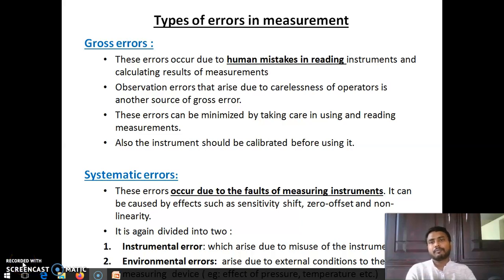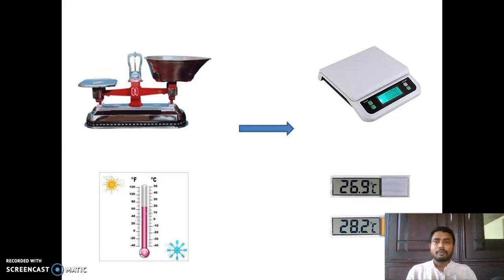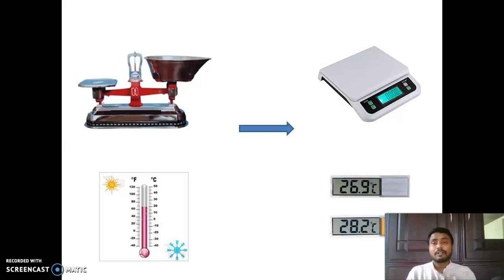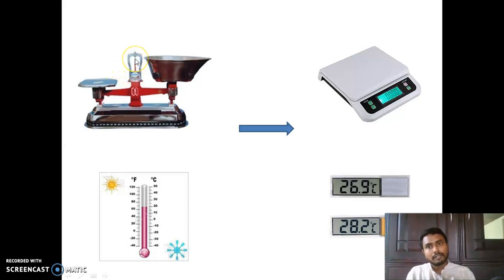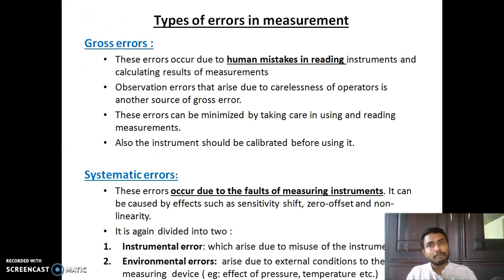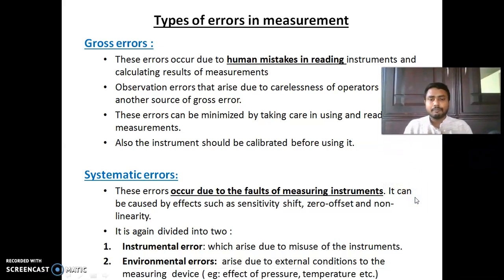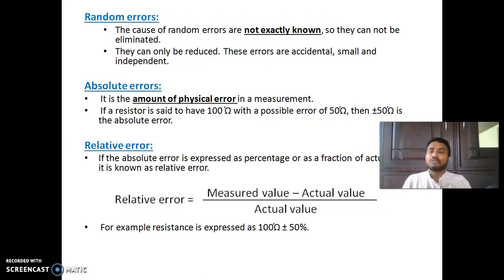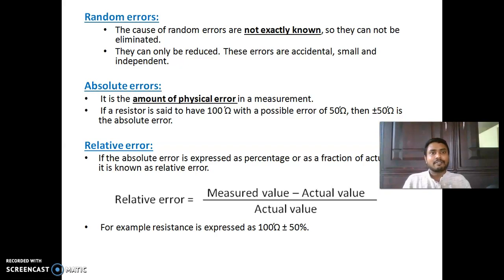Electronic Instrumentation (Types of Errors) 03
Types of Errors in Electronic Instrumentation